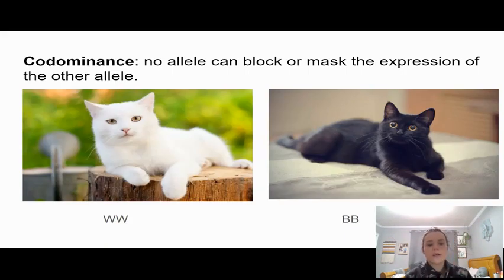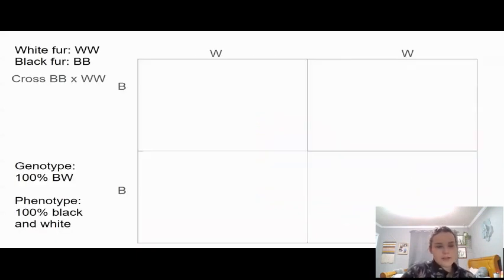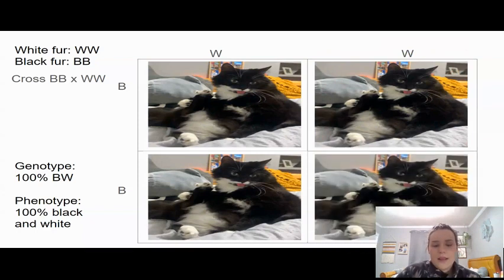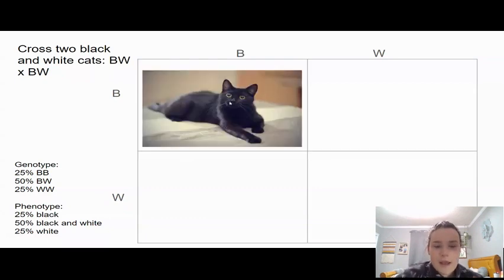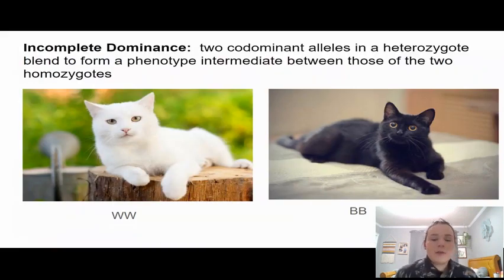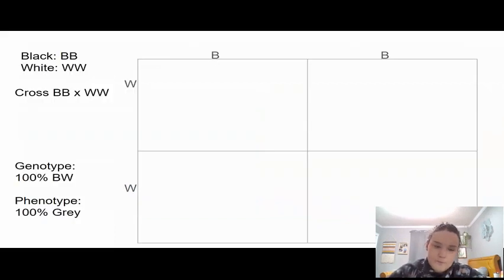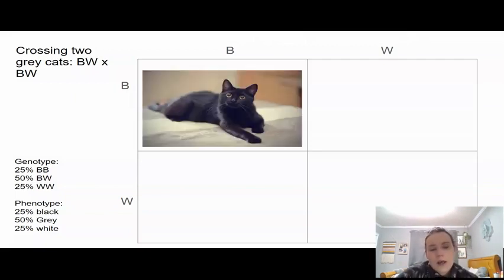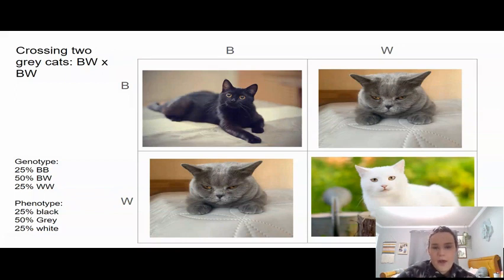Biology 3201 Codominance Vs Incomplete Dominance